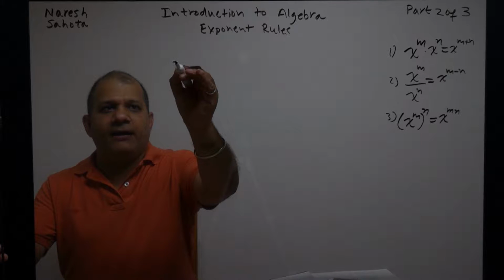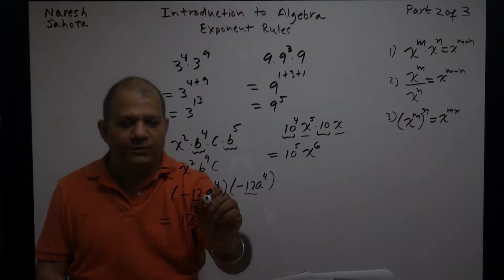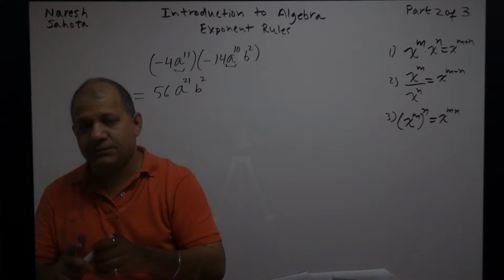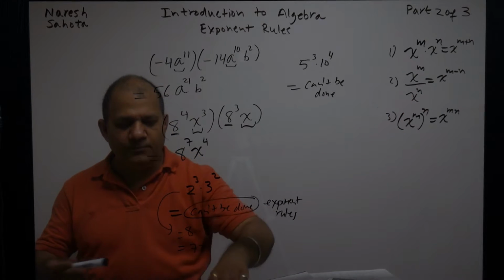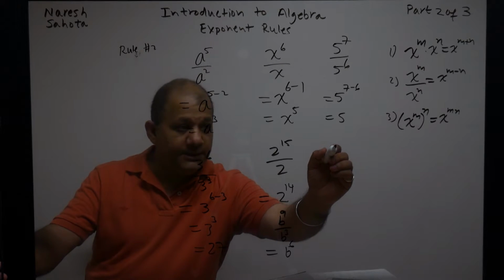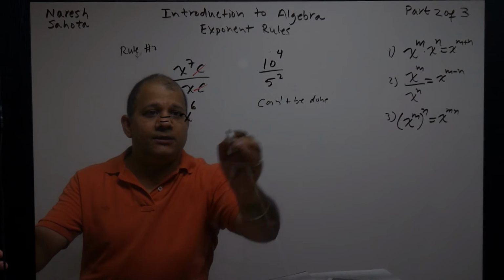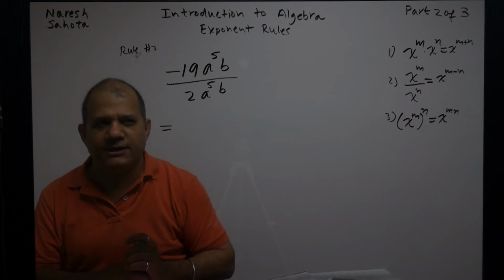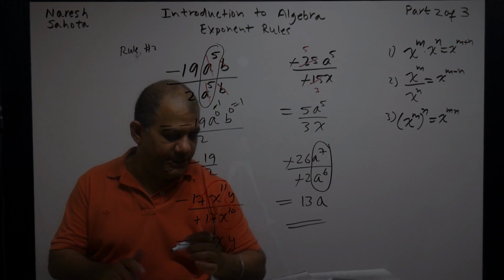Introduction to Algebra Three Rules of Exponents Part 2 of 3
Three Rules of Exponents Part 2 of 3
Multiplying with same Base, Dividing with same Base, Power to a Power